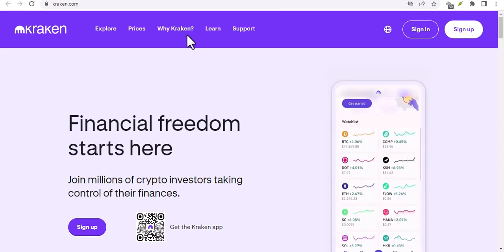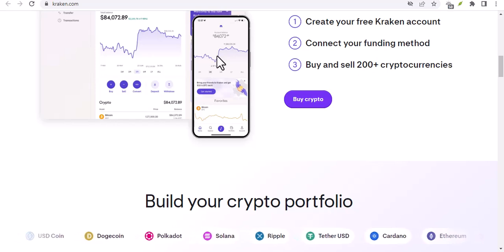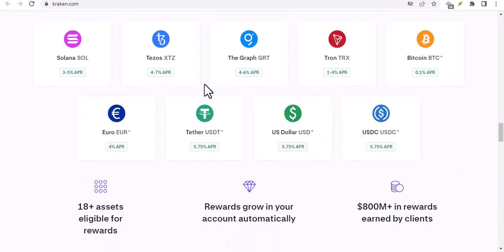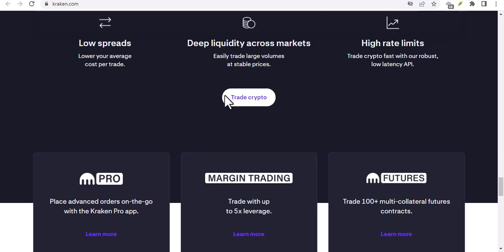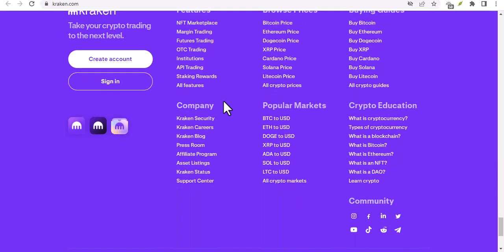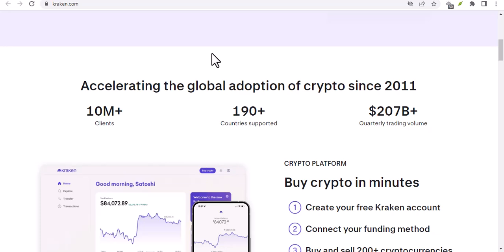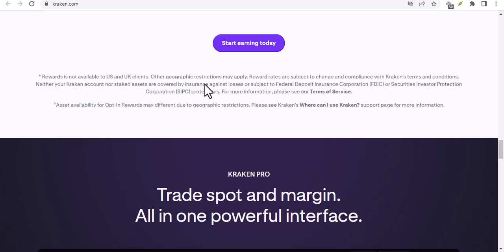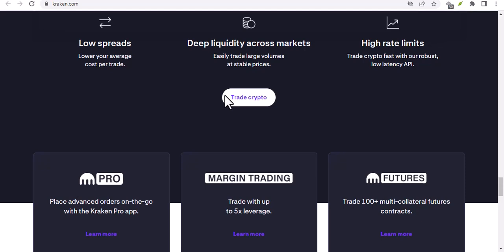How to get Kraken deposit address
In this video we talk about How to get Kraken deposit address